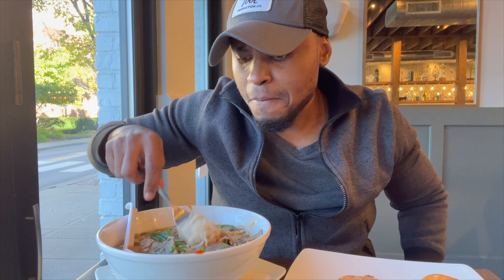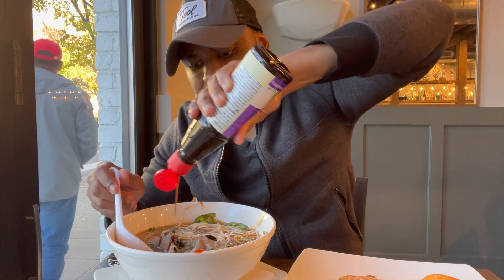Reacting to Traditional Vietnamese Food: Trying Best Beef Pho & Banh Mi Sandwich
In today's video I take you to a Vietnamese restaurant...Exploring amazing traditional Vietnamese cuisine in Columbus OH! I tried some classics such as Beef Pho and Banh Mi "Vietnamese Sandwich"

I post once a week food and restaurant tours around the US, and the most unique dishes we can find in all kinds of restaurants around the world.